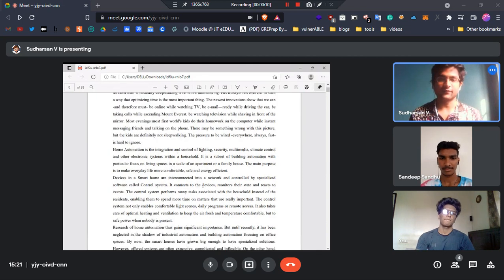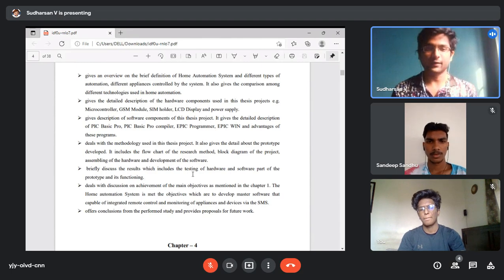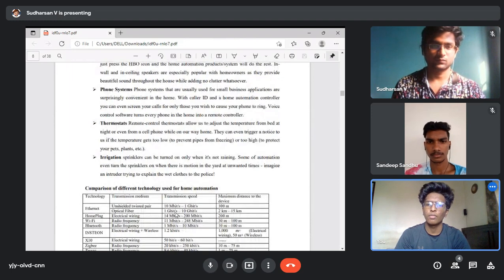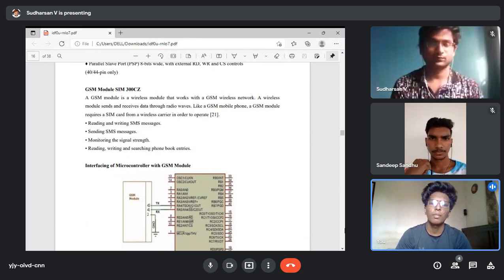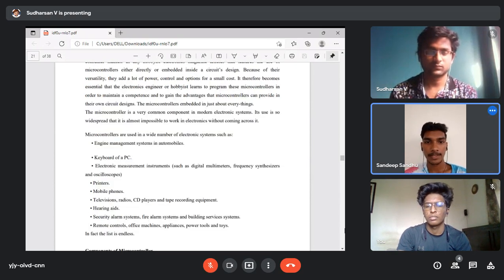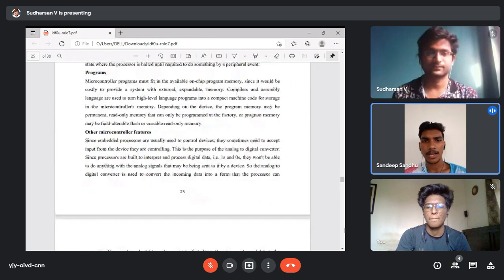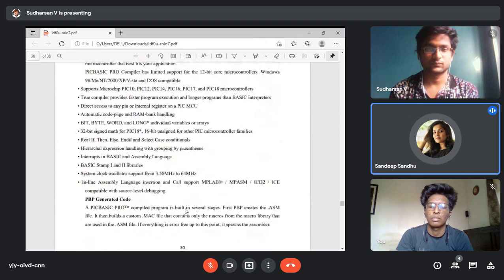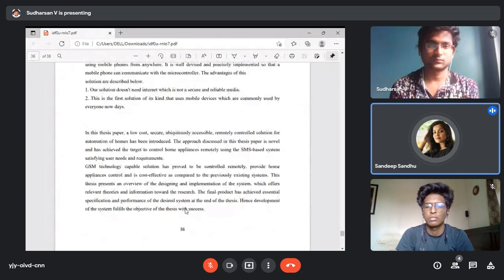Mpmc case study